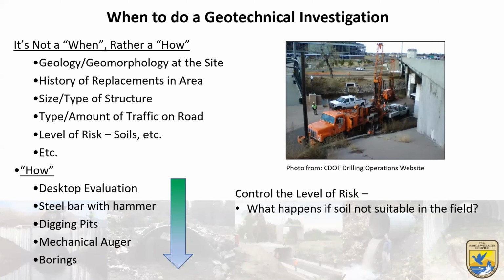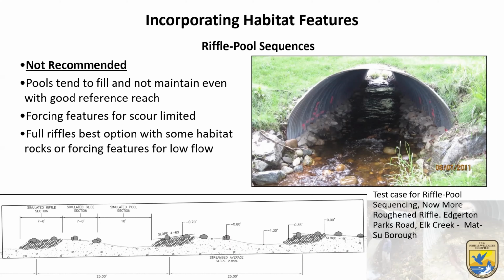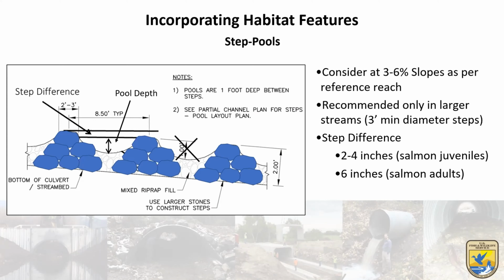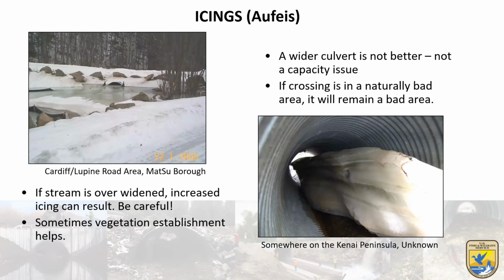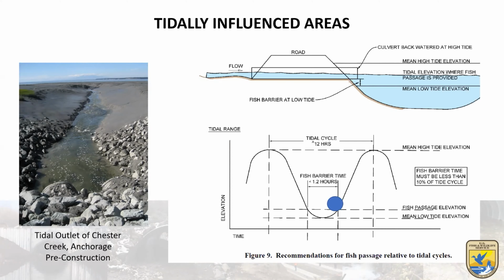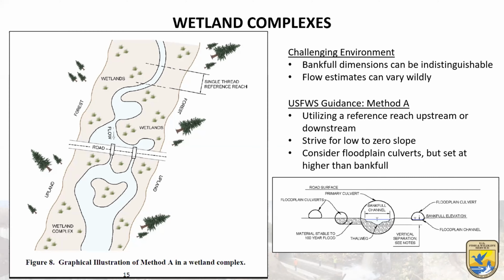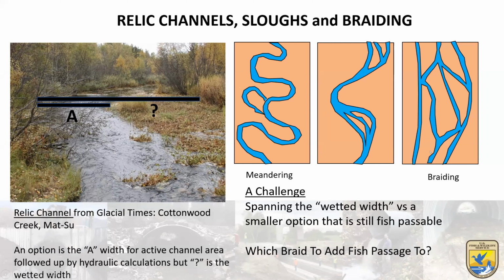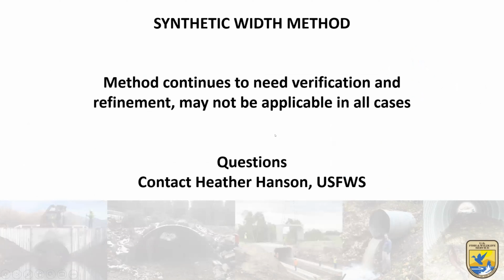Unique Design Considerations - Bill Rice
Bill Rice is a licensed fish passage engineer for the US Fish and Wildlife Service who has been involved in Alaska fish passage since 2004 and currently based in Denver, Colorado.  He works on habitat restoration projects across the nation from culverts to nature-like and technical fishways while guiding the Service’s fish passage program across the Great Plains and Intermountain West. He has a BS in Geological Engineering from the Colorado School of Mines and MS in Watershed Science from Colorado State University.

No audio described version of this video is available at this time. For more information please contact the Southern Alaska Fish and Wildlife Field Office